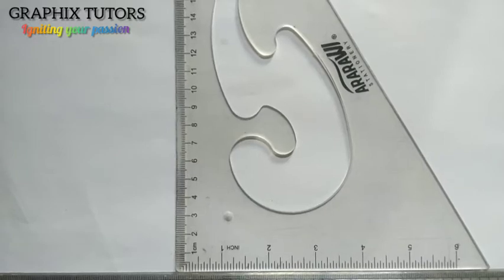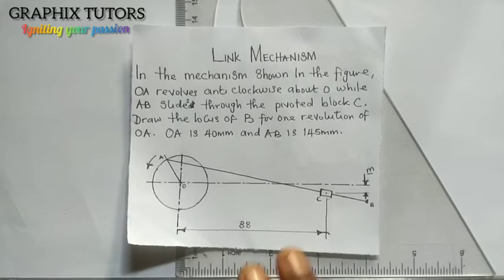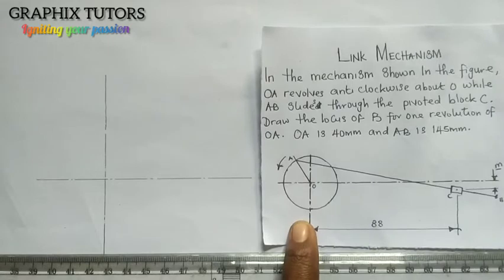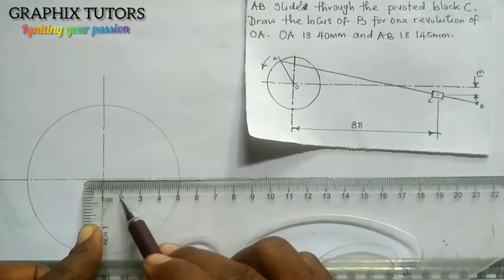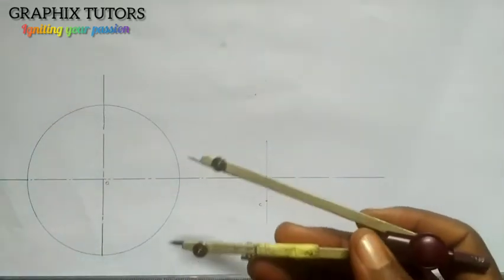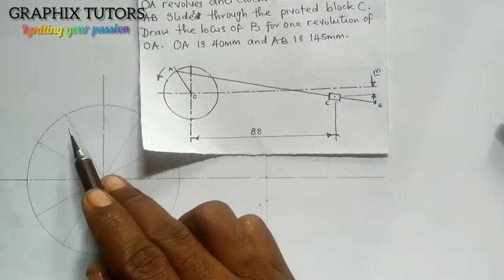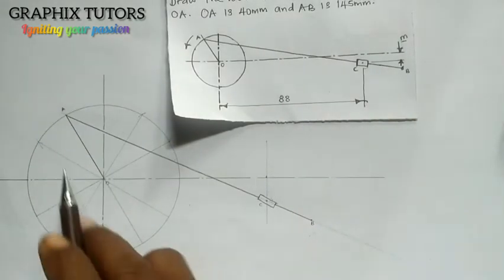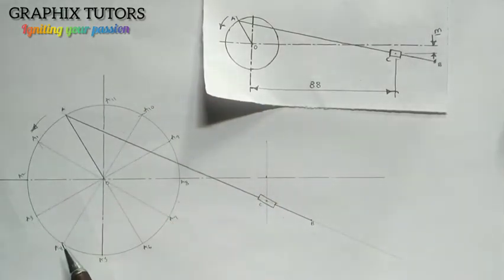link mechanism ( technical drawing) pt 3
understandings link mechanism